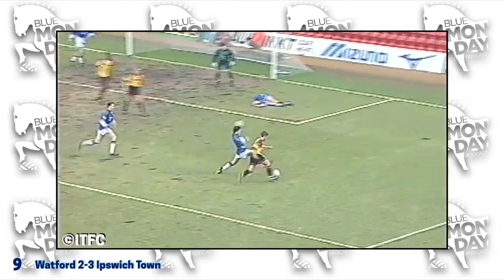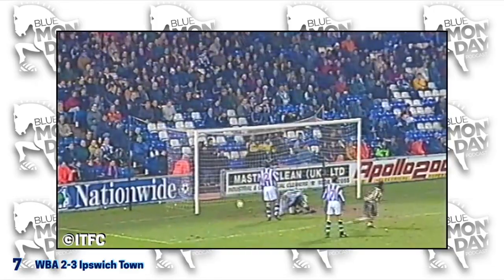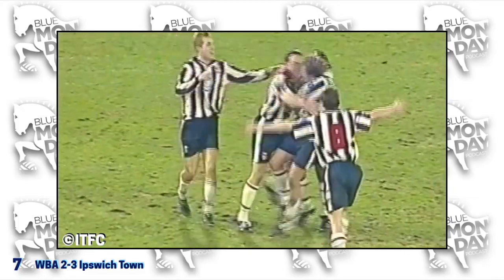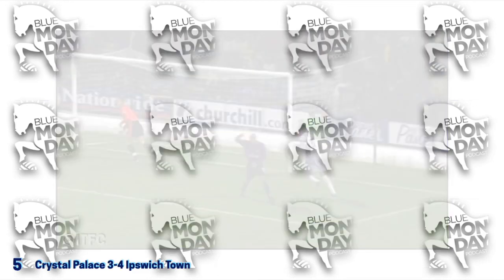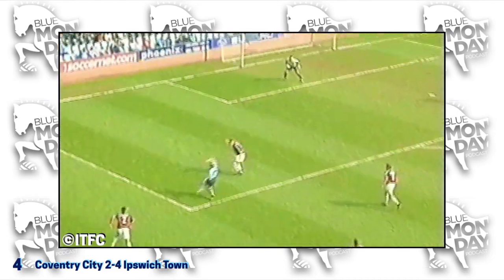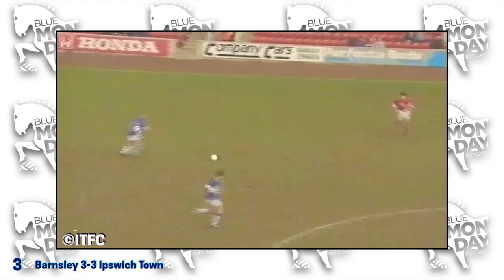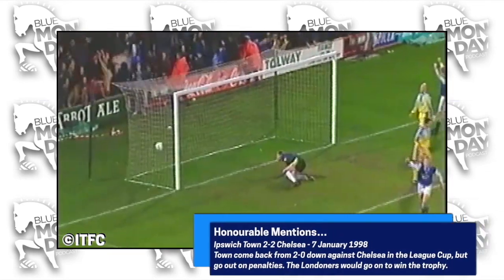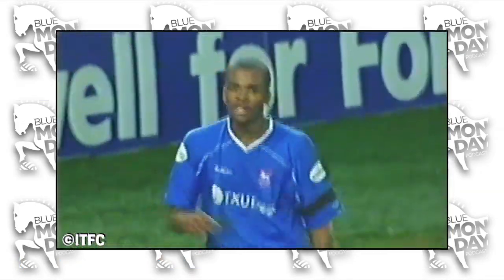Top 10 Ipswich Town Comebacks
@IpsRich is back with another top 10 - here are his Top 10 ITFC comeback victories